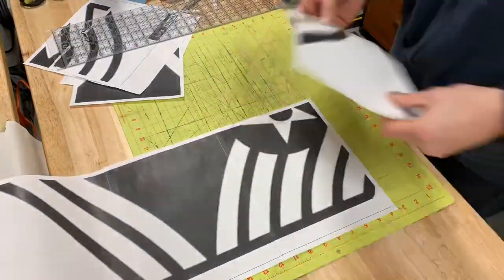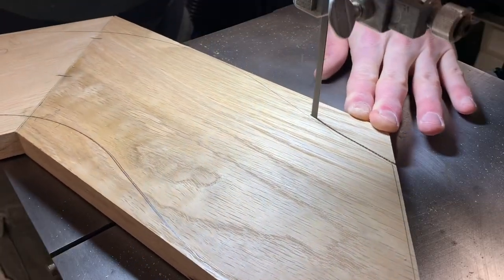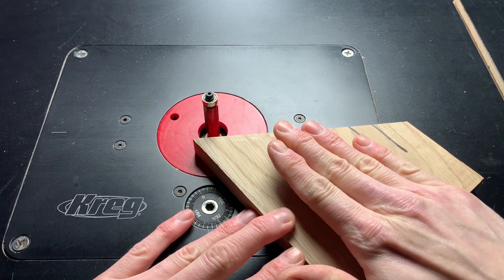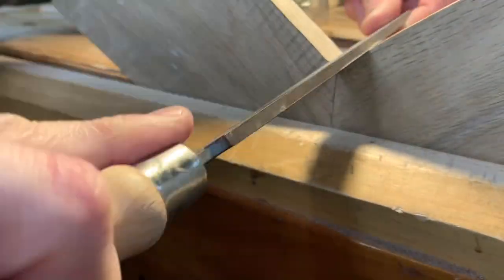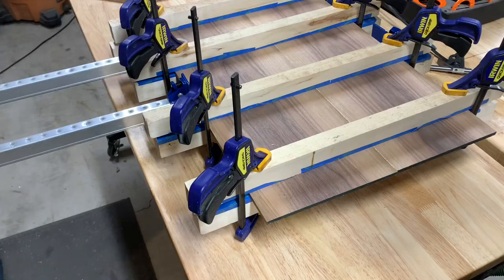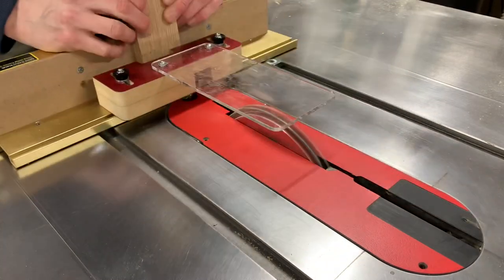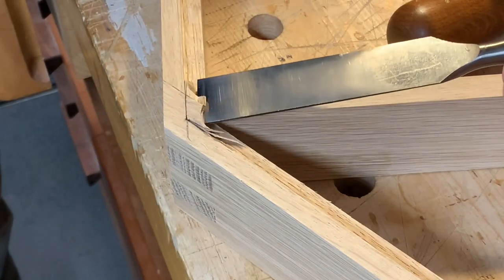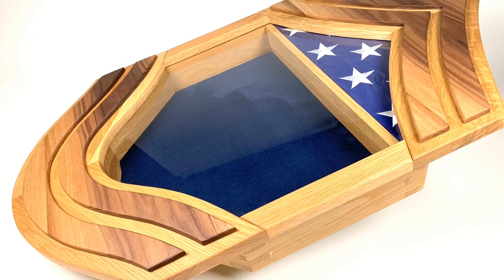Adventures in Pattern Cutting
This is a build video of an Air Force enlisted retirement shadow box.  The shadow box is mean to display the retiring service members medals and ribbons, and this particular box is shaped like Senior Master Sergeant (E-8) stripes.